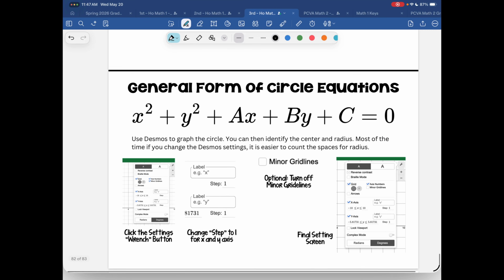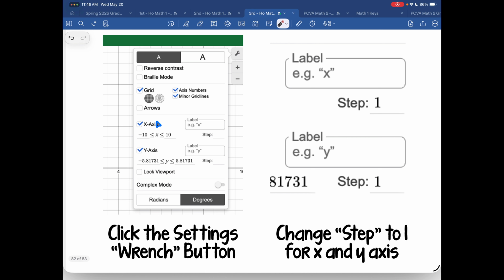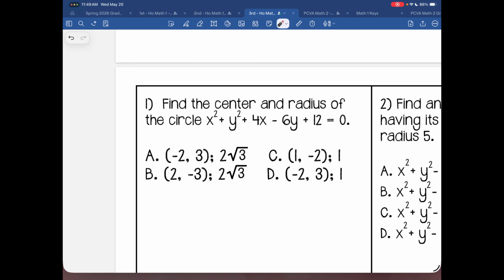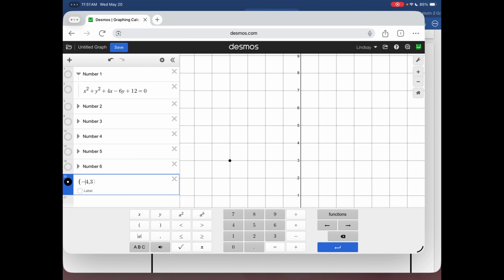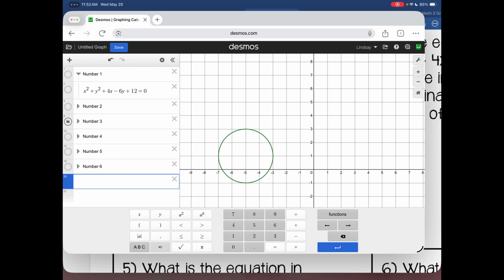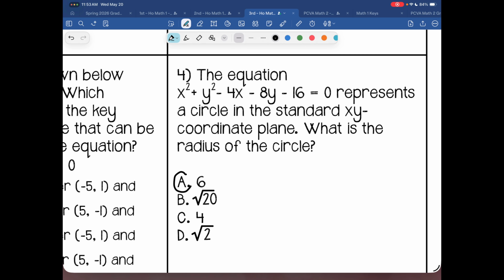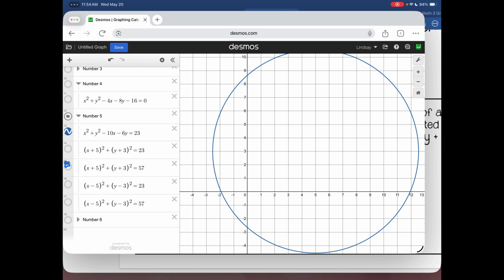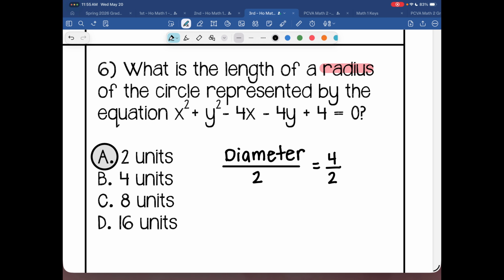Equations of Circles - General Form in Desmos